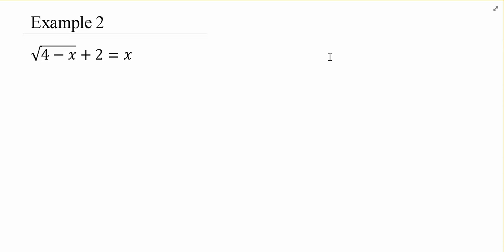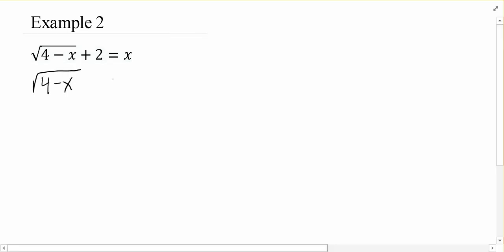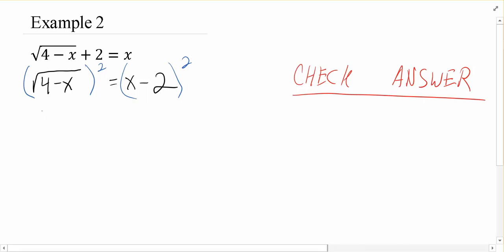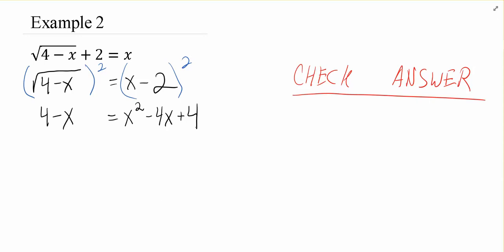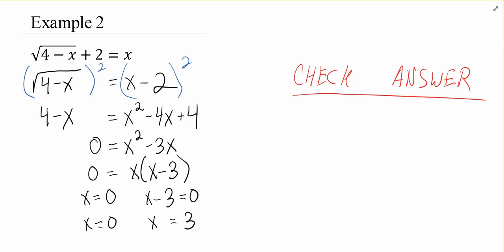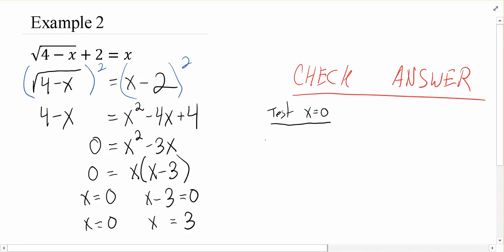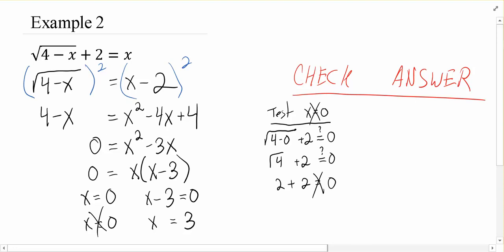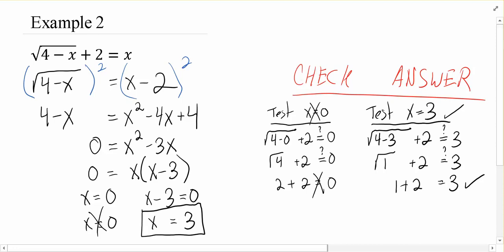Math 113 - Lesson 13 Example 2